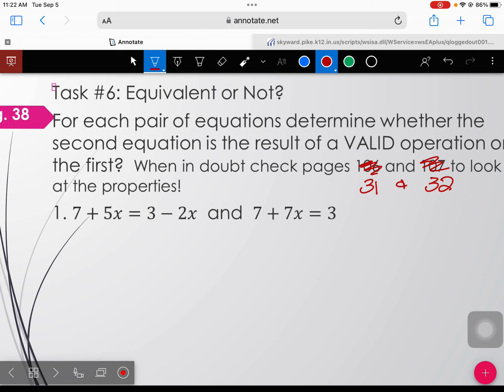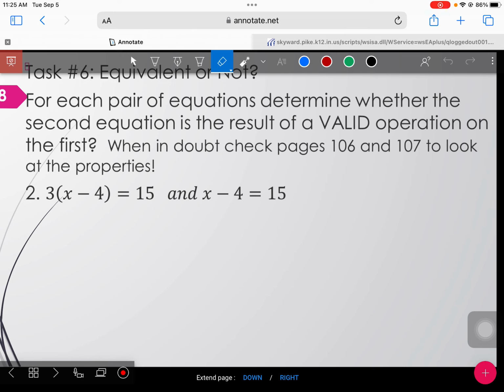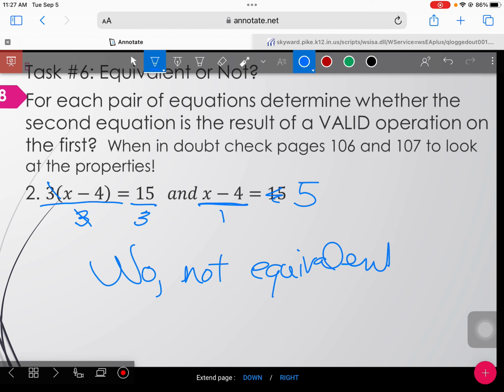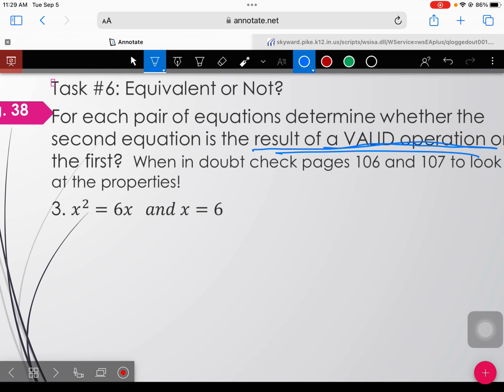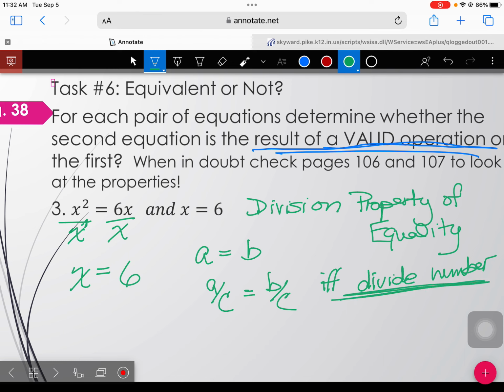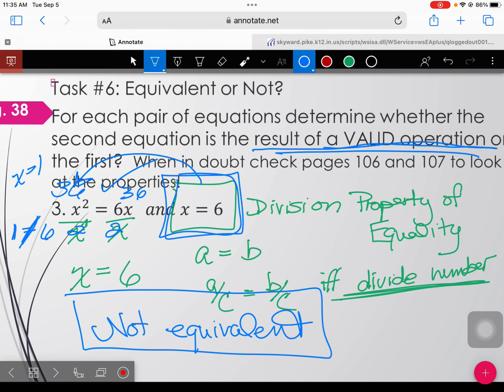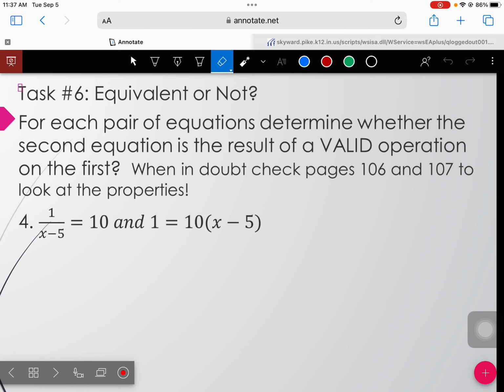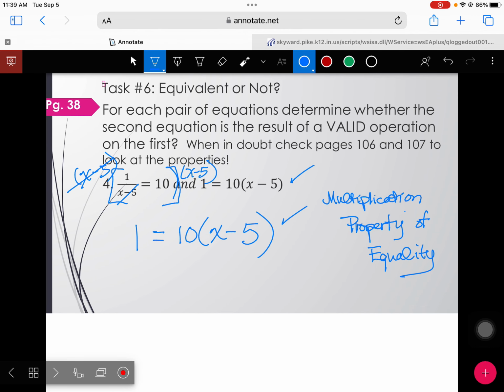Task #6 Equivalent or Not